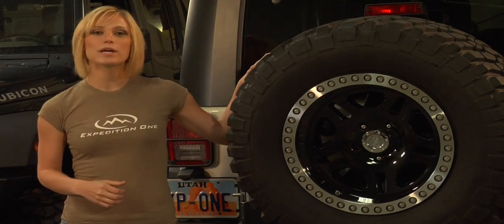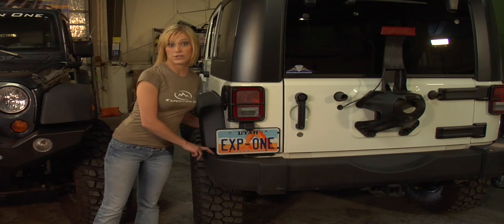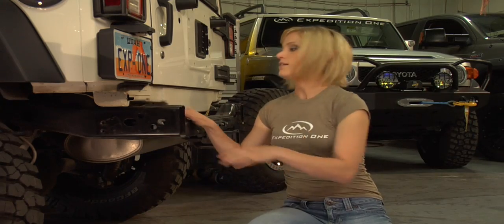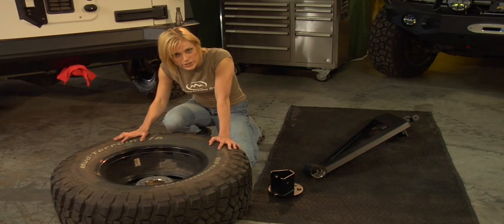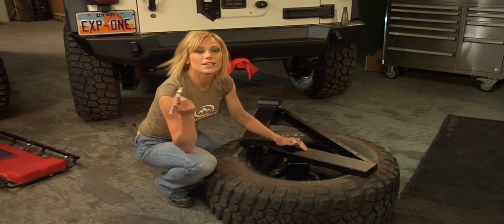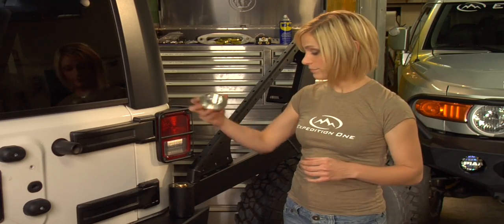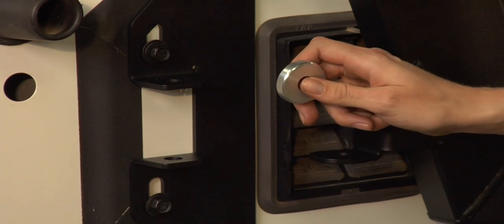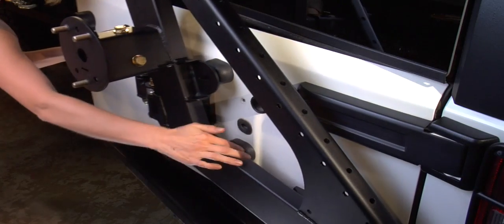Expedition One JK Rear Bumper & Tire Carrier Install W/ Clown Music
Expedition One JK rear bumper installation with some very silly music... You've been warned.